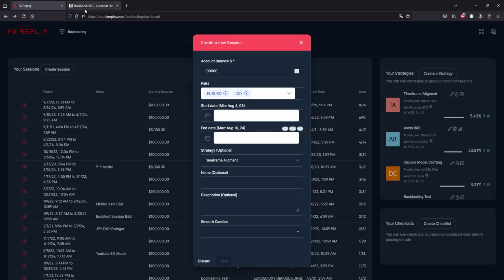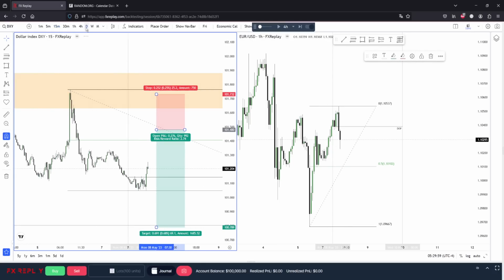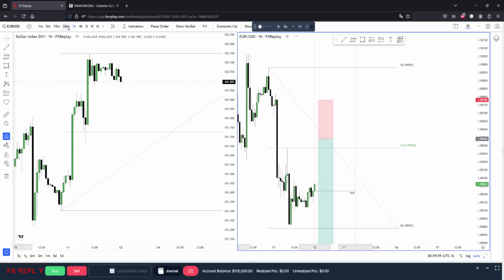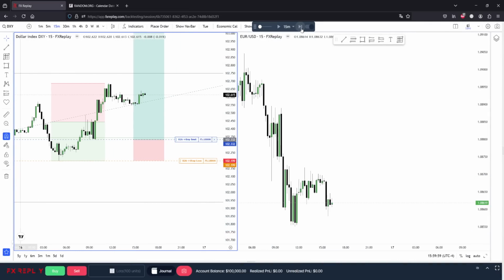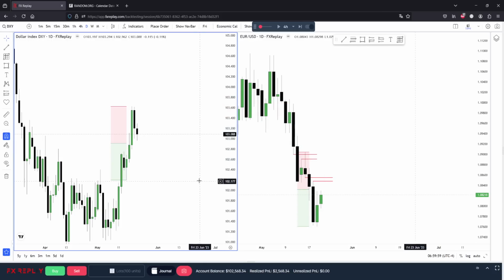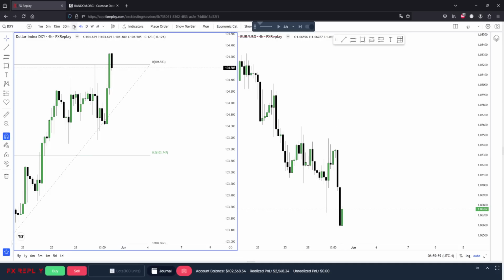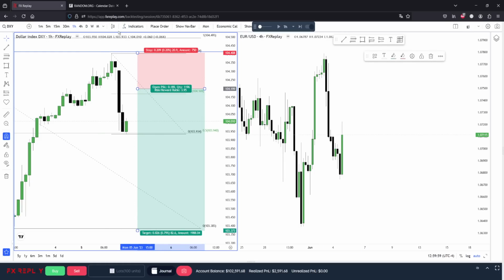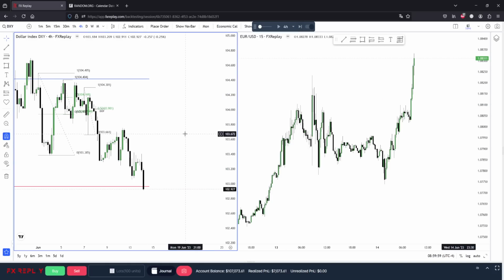SIMULATION EXTENDED | The Only ICT Model You Will Ever Need